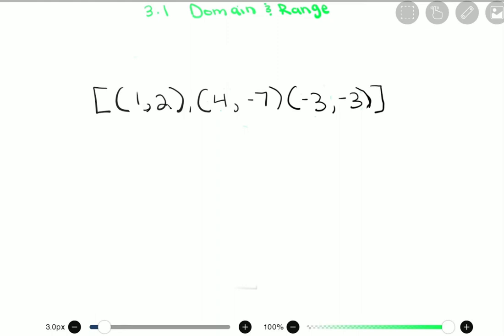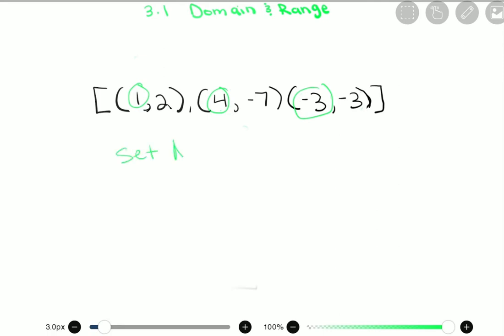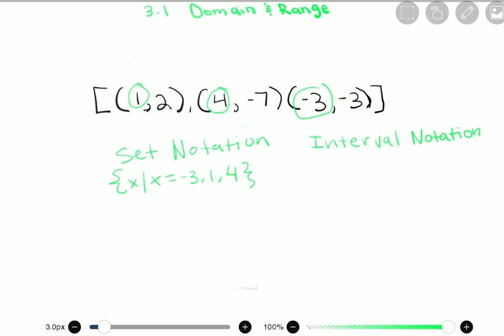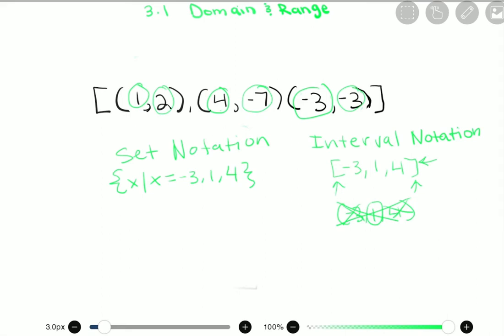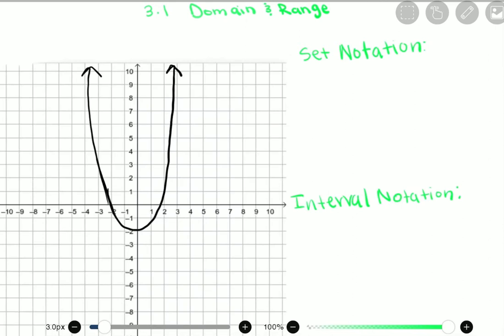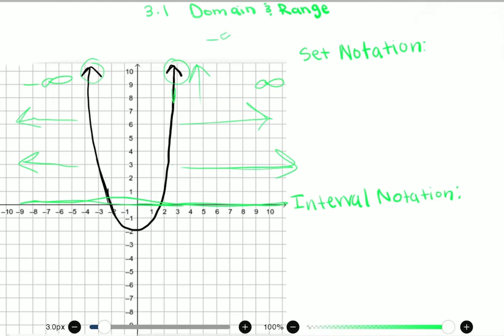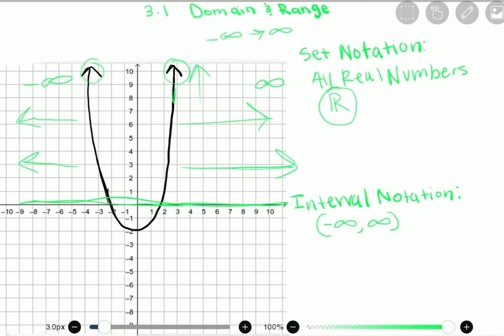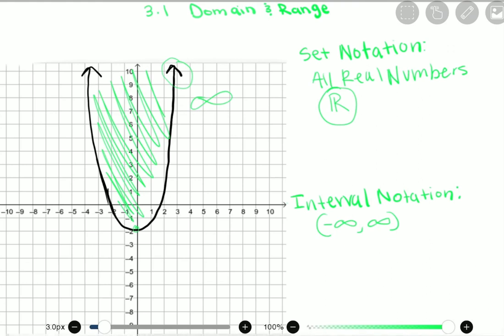Domain and Range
Learn about Domain and Range